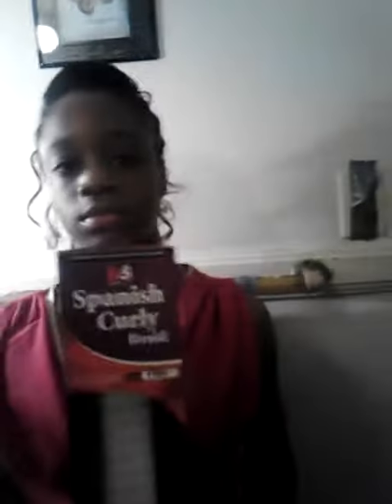Bun with Mohawk and spiral curls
Bun with Mohawk and spiral curls (crochet)